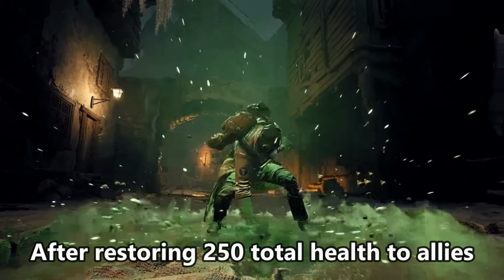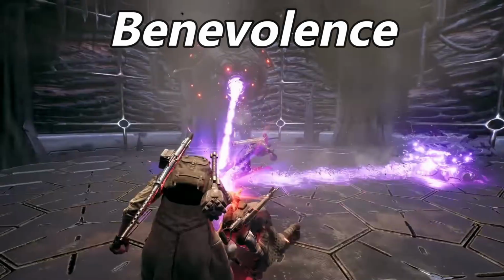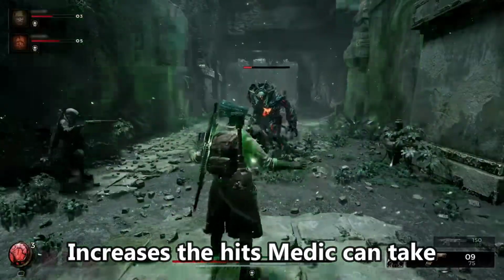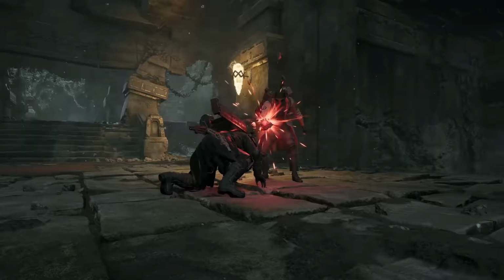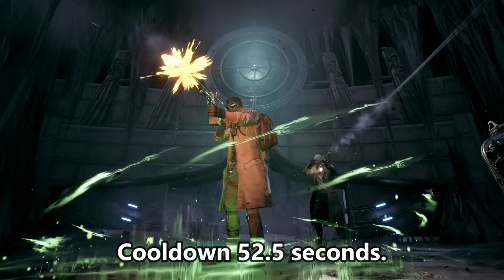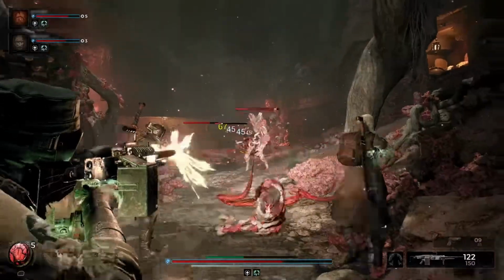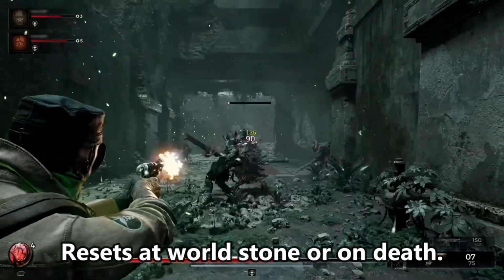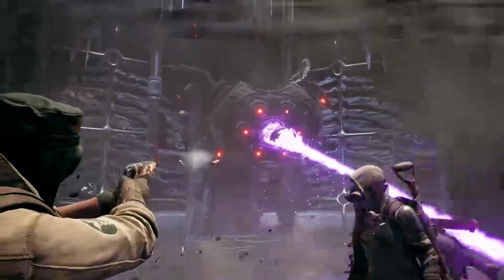NEW Medic Archetype In Remnant 2 Trailer Breakdown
With another new trailer we get the Medic Archetype in Remnant 2. This one is entirely focused on healing you and your teammates as efficiently as possible. You gain access to several different ways to heal the team as well as earning a relic back as you do so. This class is for those players that want to player a support roll but still dish out damage. Or it could be for those that never seem to get downed. Be the crutch your team needs to survive as THE MEDIC.

Remnant 2 is a direct sequel to the Remnant From The Ashes Game that came out a few years ago. It appears to take place further in the future with root corrupting the jungle area almost completely, and Ford being an old man. The game will have 3 player coop with brand new worlds to explore and plenty of weapons to try out. Already we have seen at least 5 massive bosses and items such as a pistol, barrel shotgun, saw blade,
and best of all a bow. This game will be coming out sometime in 2023 and
it will have branching quest lines, augments, crafting, and plenty of loot rewards. The first game was an absolute blast and this sequel is shaping up to be an excellent addition to the series.

Timestamps:
00:00     Intro
00:24     Perks
02:12     Wellspring
02:46     Healing Shield
03:24     Redemption
04:10     Trait
04:35     Summary
05:18     Outro